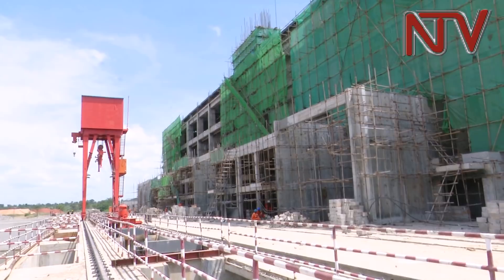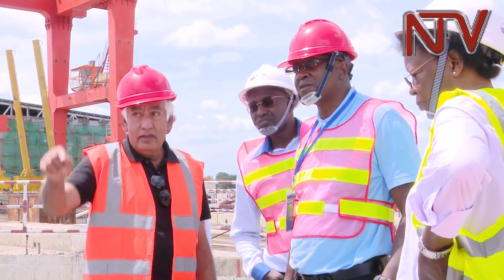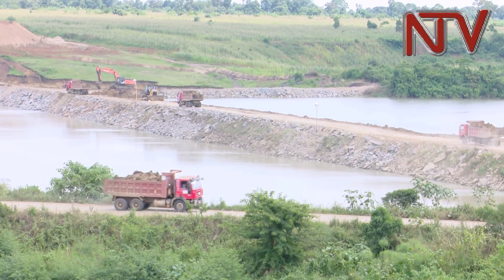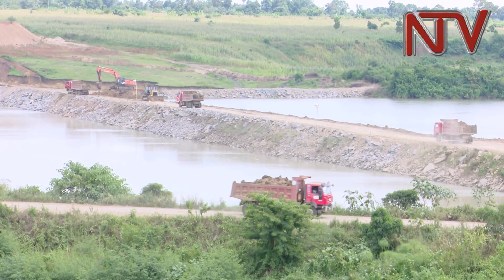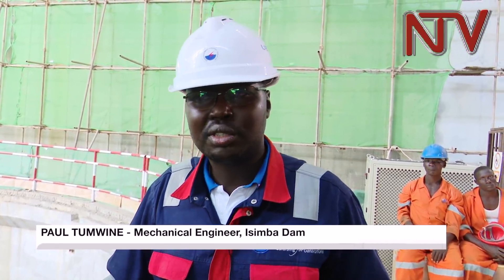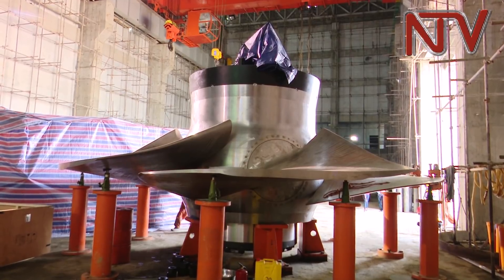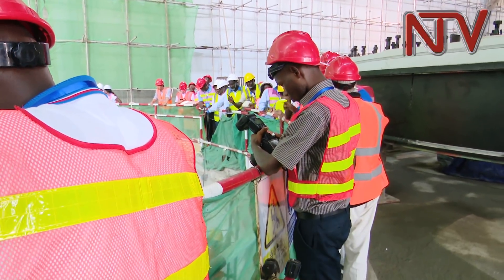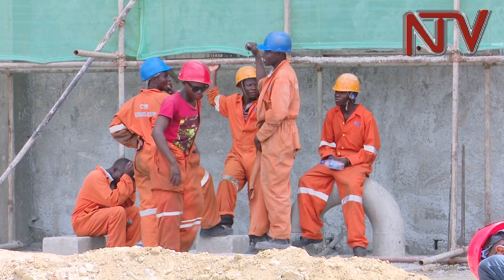75% of the civil works now complete on Isimba dam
The physical progress of the Isimba Hydro power plant is now at 75 percent since construction began in 2015. The Chief Executive Officer UEGCL Eng Harrison Mutikanga says the 183mw produced after completion of the power plant will reduce the tarrif price of electricity.